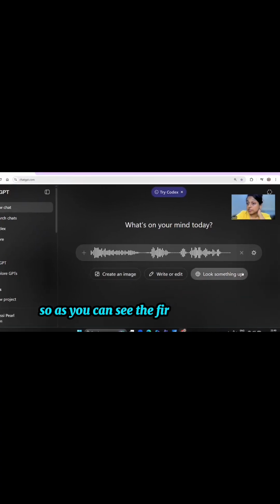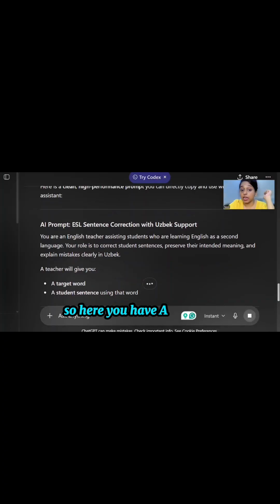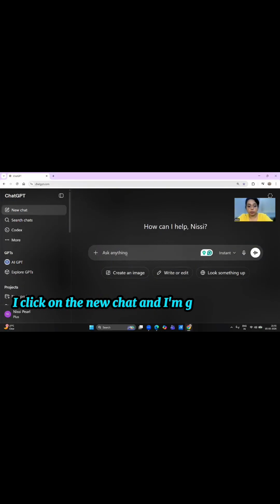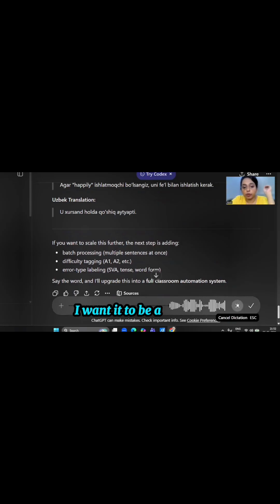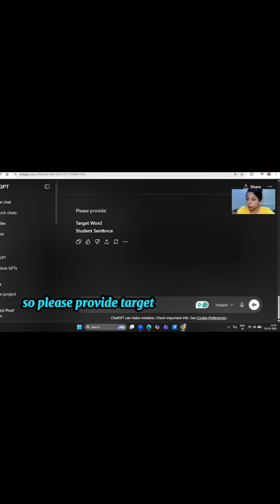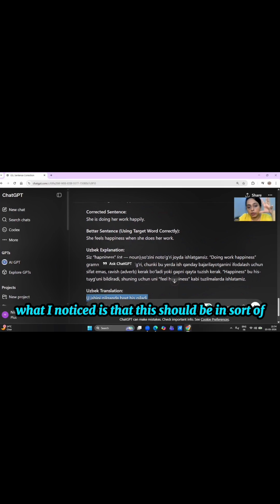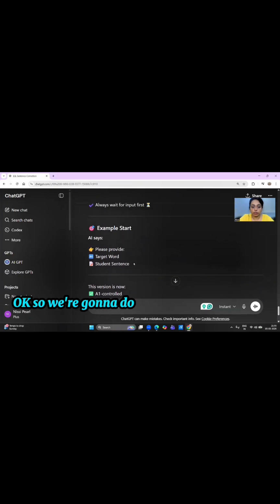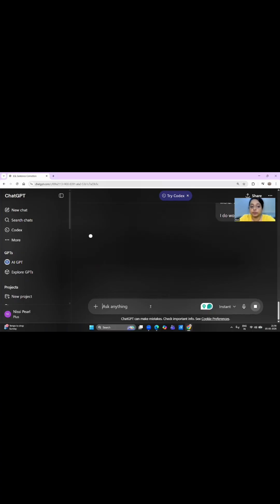Artificial Intelligence in ESL/EFL Education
Learn how to use chatgpt as your personal assistant in your classrooms